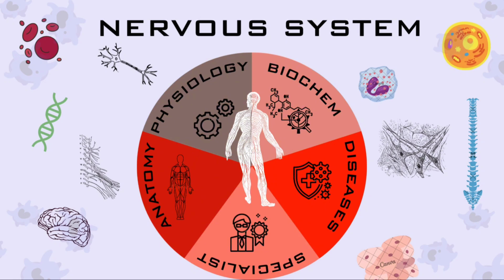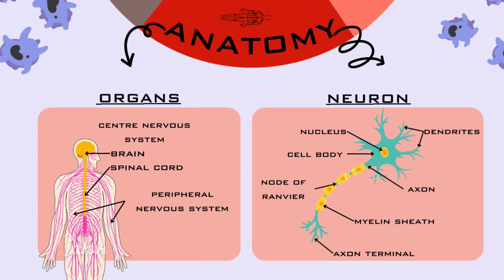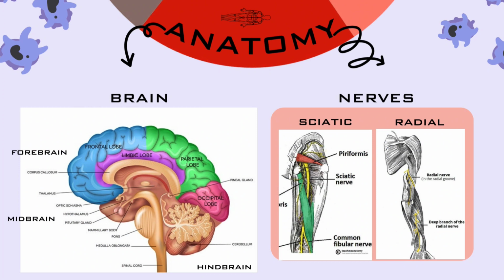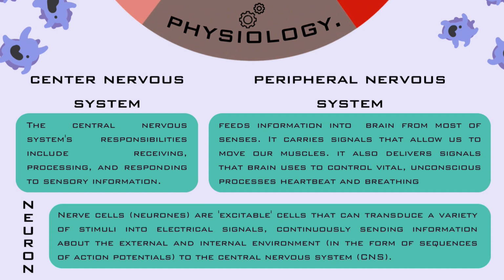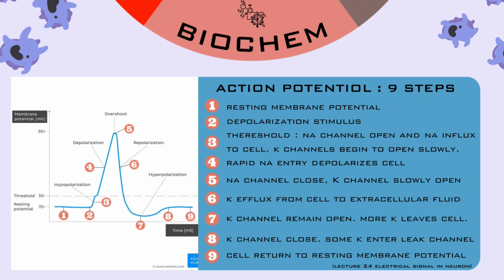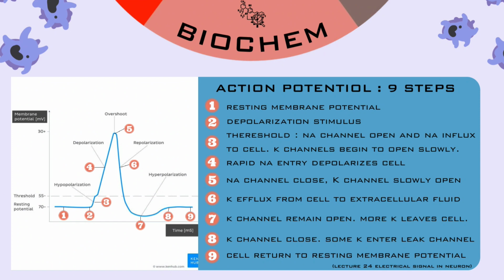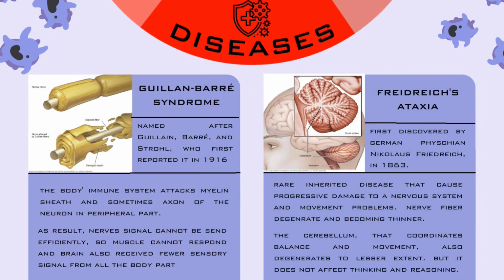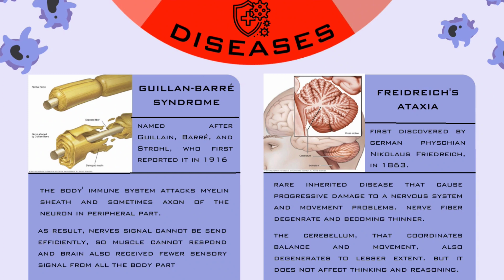NERVOUS SYSTEM - BM23110082 NADHIRAH FATINI BINTI MOHAMAD KHALID